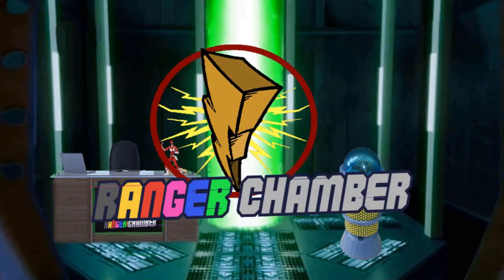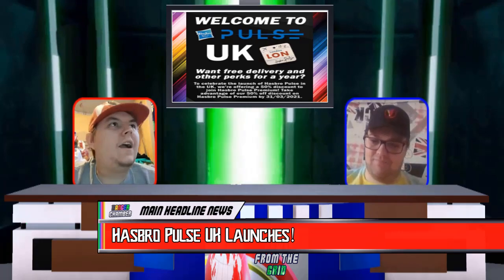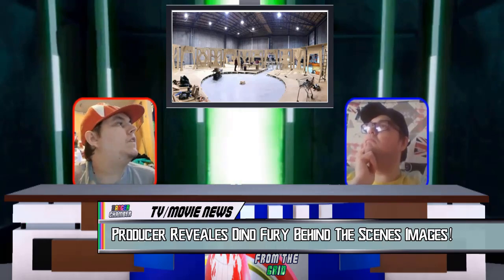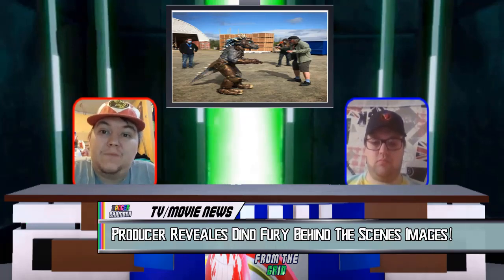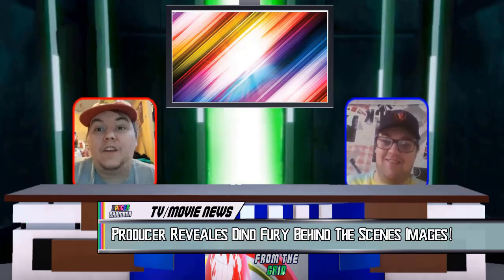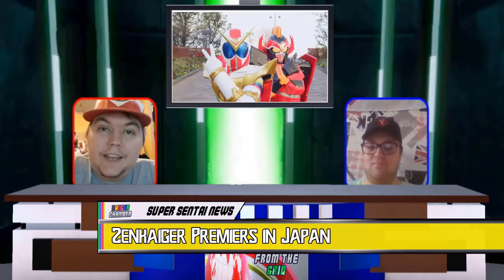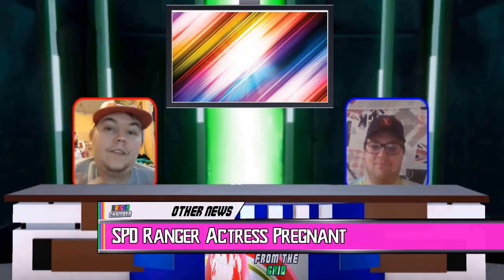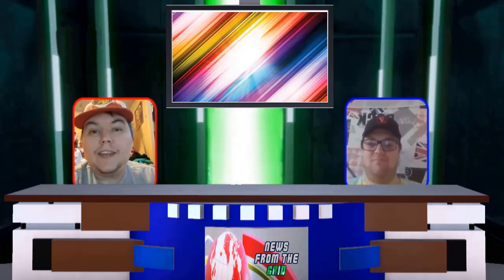News From The Grid 14th March 2021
▬▬▬ Morphinomenal Content of this video ▬▬▬

0:00 - Intro
01:08 - Main Headline
04:54 - TV/Movie News
14:50 - Super Sentai News
17:47 - Other News
18:50 - Ranger Hightlight Of The Week

▬▬▬▬▬▬ Related Links ▬▬▬▬▬▬

Ranger Chamber
The Morphinominal Fan Source for Power Rangers & Super Sentai News, Events, Interviews and Reviews from Mighty Morphin' Power Rangers to Power Rangers Dino Fury in UK! Originally known as "GoldKingRanger" for eight years the team have provided awesome content and news for Power Rangers fans all over the world and now have started a new chapter under a new name - The "Ranger Chamber" the next level in Power Rangers fan content and information.

WE DO NOT OWN SUPER SENTAI OR POWER RANGERS, ALL RIGHTS TO TOEI AND HASBRO